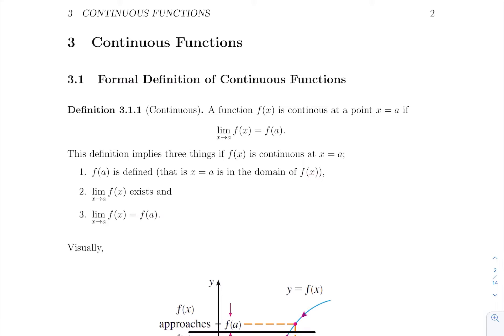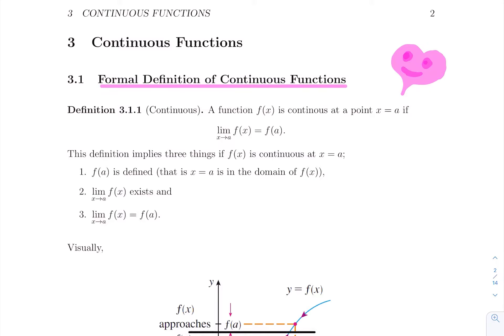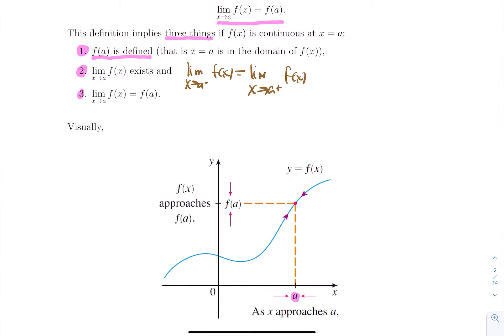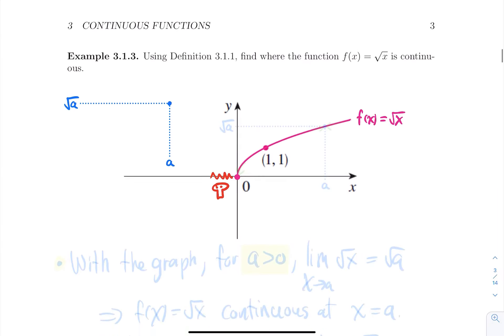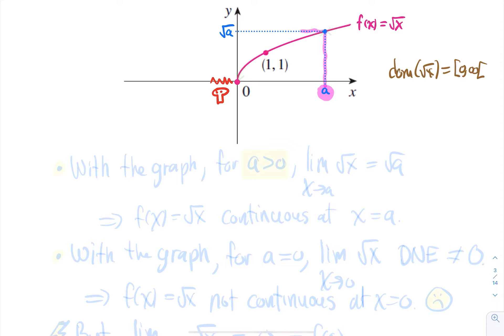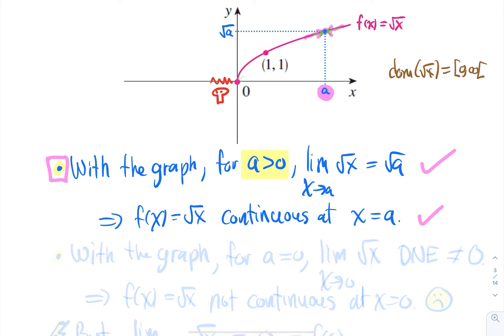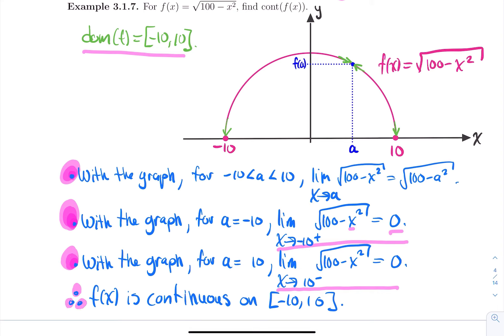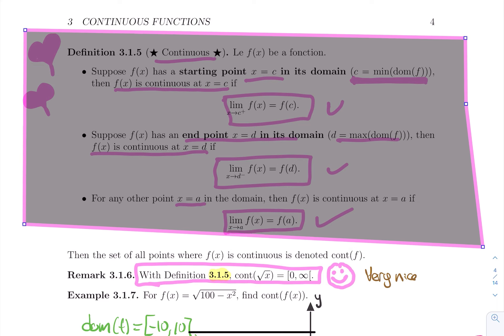Continuous Functions : Section 3.1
Formal definition of continuous functions.